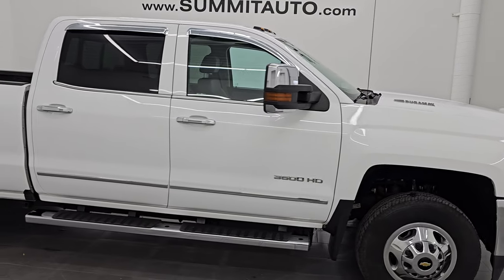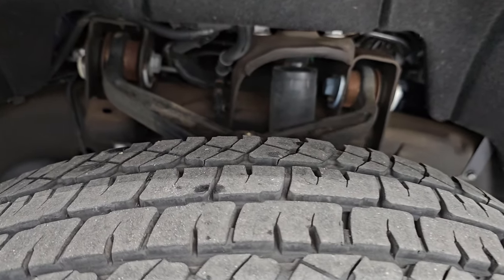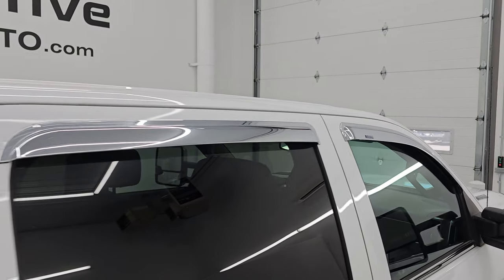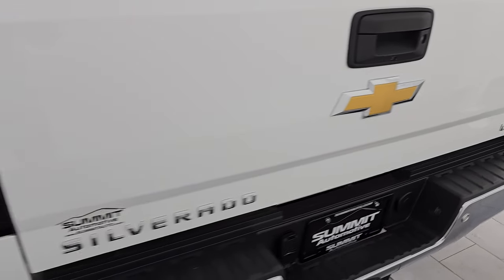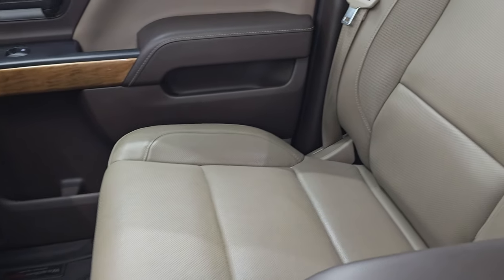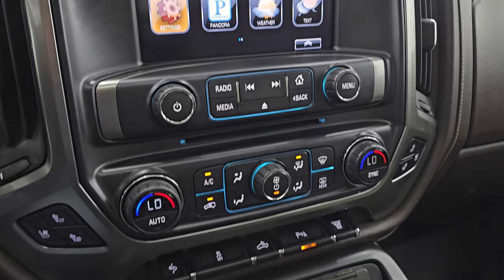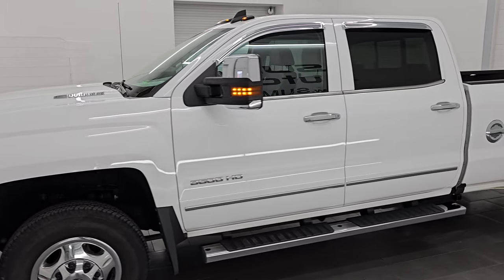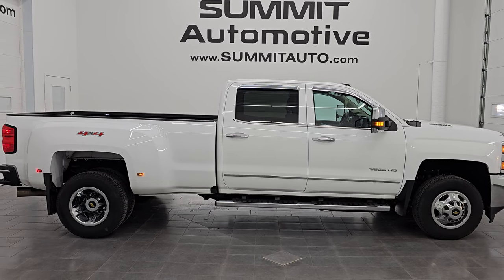2016 CHEVROLET SILVERADO 3500 LTZ CREW LONG DRW 4K WALKAROUND 14921Z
This 2016 CHEVROLET SILVERADO 3500 CREW LONG DRW DURAMAX DIESEL IN SUMMIT WHITE CLEARCOAT FOR SALE IN FOND DU LAC OSHKOSH WISCONSIN 54935 is the vehicle we did walk around review of today.

Thank you for checking out this video of this 2016 CHEVROLET SILVERADO 3500 CREW LONG DRW DURAMAX DIESEL IN SUMMIT WHITE CLEARCOAT FOR SALE IN FOND DU LAC OSHKOSH WISCONSIN 54935

STOCK: 14921Z
PRICE: $53,999
MILES: 20,901
MAKE: CHEVROLET
MODEL: SILVERADO 3500
VIN: 1GNSKCKT9PR120422
LOCATION: FOND DU LAC OSHKOSH WISCONSIN, 54937 TRUCKS ON 41

1 OWNER! CLEAN TITLE HISTORY! CLEAN CARFAX!* 6.6 Liter V8 Duramax Diesel, LML Engine with 397 Horsepower* Full Four Door Crew Cab* Long Box 8 Foot Longbox* Dual Rear Wheel Dually DRW* LTZ Package 1LZ* 6 Speed Automatic Allison Transmission with Optional Manual Tap Shift* Turn Dial 4x4 Four Wheel Drive 4WD* Factory GPS Navigation System* Power Sunroof Moonroof Sun Roof Moon Roof* Reverse Backup Camera Rearview Camera* Onstar System* Dual Power Air Conditioned Ventilated and Heated Seats* Tan Leather Seats* Bucket Seats* Memory Driver's Seat* Full Towing Package with Receiver Trailer Hitch, Wiring and Transmission Cooler Tow Package* Factory Brake Controller* Factory Exhaust Brake* LED Side Lights* Power Fold in Power Mirrors with Built-in Directional Signals* Telescopic Tow Power Mirrors* Stabilitrak Traction Control* 3.73 Gears with Automatic Locking Differential Limited Slip Differential* Michelin LTX A/T LT235/80 R17 Tires* Steel Rims with Chrome Covers* Four Wheel Disc Brakes* Factory Chromed Stepbars* Spray-in Bedliner* Bedrail Covers* Clearance Lights* Fog Lights* LED Bed Lighting* Projector Lamp Headlights* Sonar with Front and Rear Bumper Sensors* EZ Raise Assist Tailgate* Locking Tailgate* Rear Bumper Steps* Chrome Trimmed Grill* Chrome Trimmed Mirrors* Bug Shield* Vent Shades* Chevy MyLink Touchscreen Radio* AM / FM Radio Tuner* Sirius/XM Satellite Radio Capabilities Sirius / XM* CD Player* Bose Premium Audio Sound System* Bluetooth, Hands-Free Phone Controls Blue Tooth* Android Auto Compatible* Apple Car Play Compatible* Auxiliary MP3 Jack Portable Audio Connection* USB Jack Portable Audio Connection* Wireless Cell Phone Charge Pad* Keyless Entry with Factory Remote Start* Power Sliding Rear Window Rear Window Defroster* Adjustable Height Seatbelts* Driver and Passenger Front Air Bags* L.A.T.C.H. Child Safety System* Heated Steering Wheel Multi-Function Steering Wheel Controls* Homelink System with Three Programmable Buttons for Garage Doors, Lighting Systems & Security Systems* Compass, Outside Temperature Display and Mileage Display* Dual Multi-Zone Climate Control* Factory All Weather Floormats* Woodgrain Dash And Door Trim* Air Conditioning AC* Cruise Control* Power Locks* Power Windows* Automatic Headlights Autolamp* Tilt/Telescope Steering Wheel* 110V / 150W Auxiliary Power Outlet* Summit WhiteONE OWNER! CLEAN AUTOCHECK! Very very clean inside and out! This is one of the sharpest 2016 Chevrolet Silverado 3500 crewcab longbox duallie diesel trucks on our lot! Make your move before this super clean 4wd is gone!*